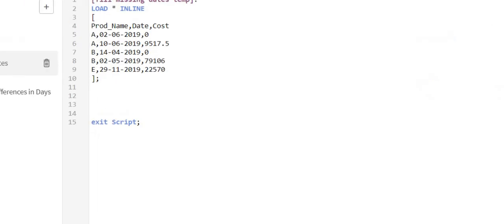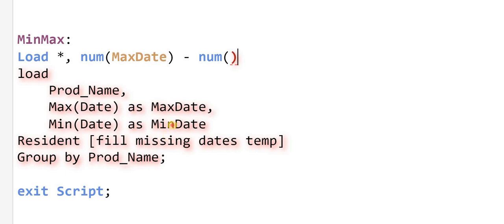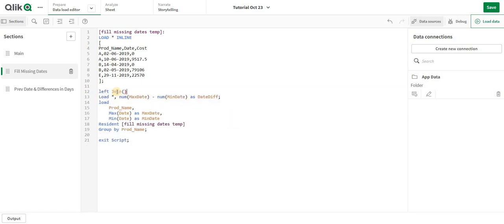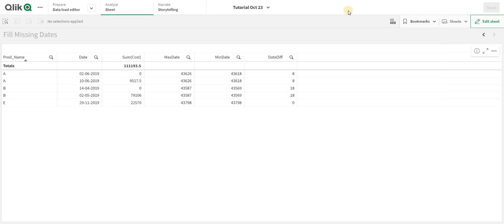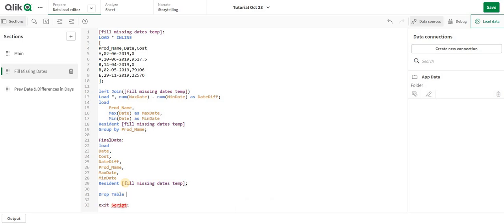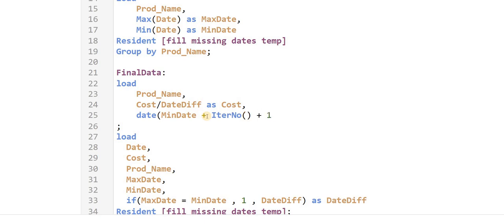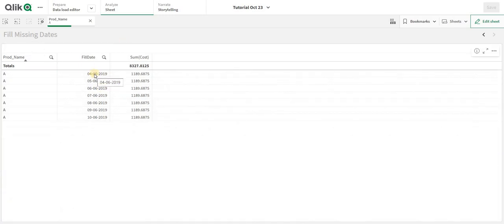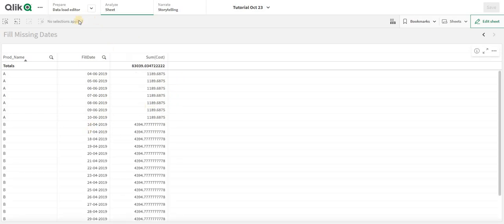Scenario Strategic Data Management: Filling Days and Avg Cost in Qlik Sense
Hello, data enthusiasts! Join us in this strategic video as we delve into the world of filling days and calculating average costs in Qlik Sense—a crucial skill for managing and analyzing time-sensitive data with cost considerations. Whether you're a seasoned Qlik user or just stepping into the world of data analytics, this tutorial is your guide to efficiently managing time-based scenarios and deriving valuable insights from your data.

📌 Key Highlights:

Day Filling Essentials: Gain insights into the importance of filling days in Qlik Sense scenarios, ensuring comprehensive time-based analysis.
Average Cost Calculation: Explore techniques for calculating average cost, a pivotal metric in various business and financial analyses.
Strategic Data Insights: Discover how these skills empower you to make informed decisions based on historical and cost-related data trends.
🚀 Benefits of Time and Cost Mastery:

Holistic Time Analysis: Achieve a holistic view of data evolution over time by incorporating strategic day-filling and average cost calculations.
Data-Driven Cost Analysis: Enhance cost analysis with the ability to calculate and analyze average costs over specific time intervals.
Informed Decision-Making: Make informed decisions by leveraging historical data trends, variations, and cost metrics in your Qlik Sense applications.
🎓 Hands-On Exploration:
Join us for a hands-on exploration where we guide you through practical examples, demonstrating the step-by-step process of filling days and calculating average costs in Qlik Sense. Whether you're a seasoned Qlik enthusiast or a data explorer looking to enhance your skills, this tutorial will empower you to master the art of strategic time and cost-based analysis.

Let's strategically manage time and cost with the mastery of filling days and calculating average costs in Qlik Sense! 🔄📆🚀